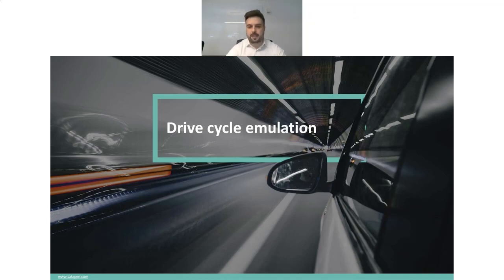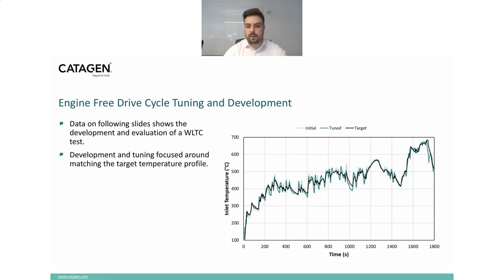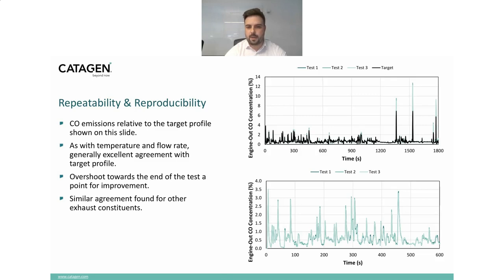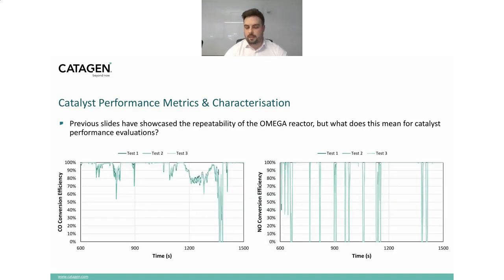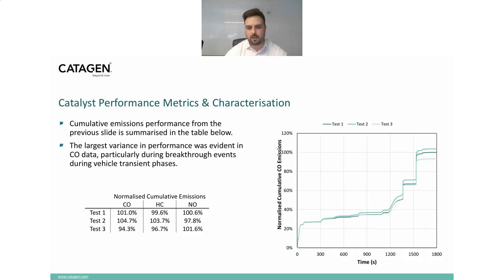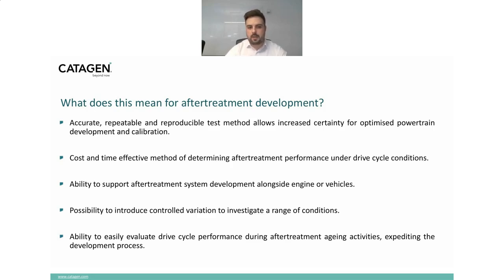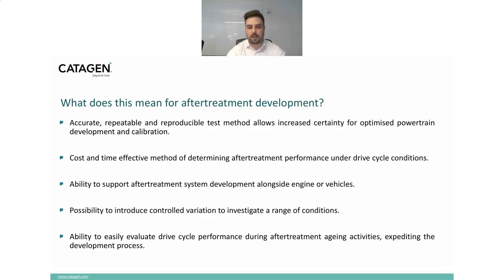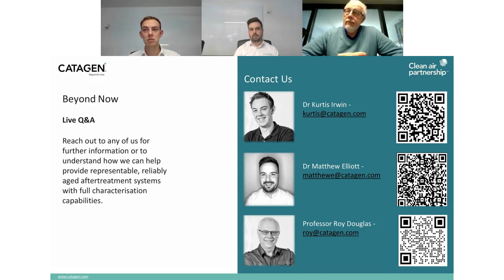The Unique Drive Cycle Capability of CATAGEN OMEGA Technology - Webinar